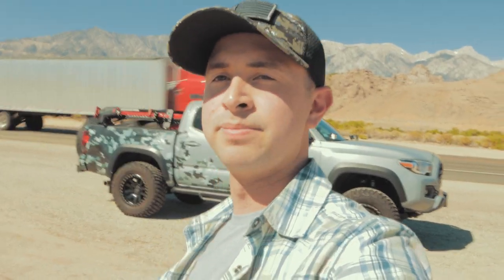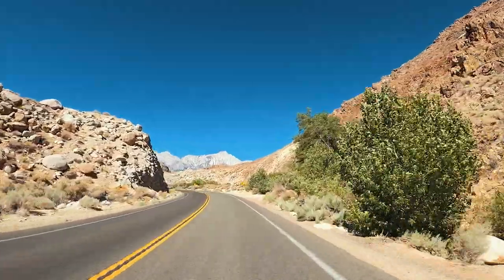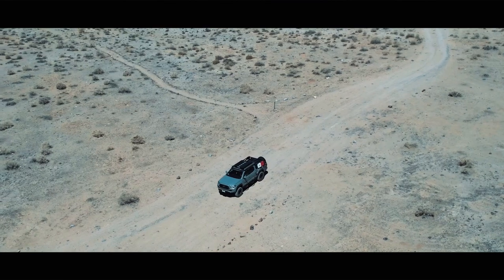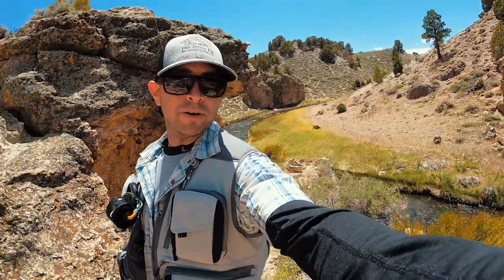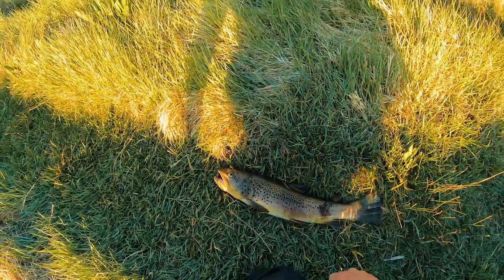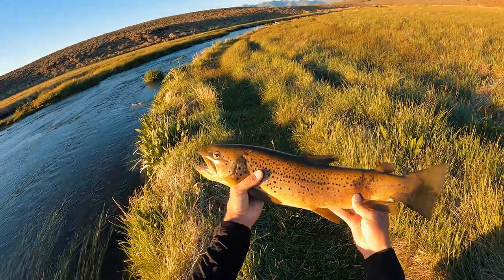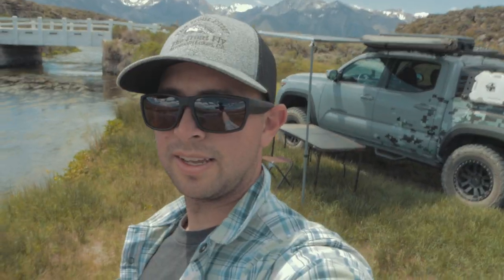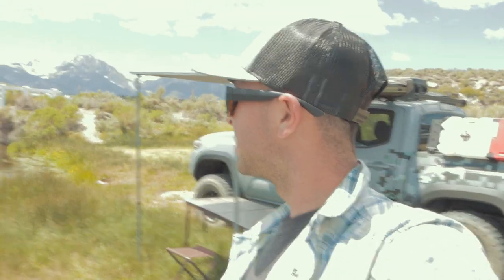Mammoth Overland Adventure | Fly Fishing | Off-Road & Exploring the 395 in a Toyota Tacoma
This week I headed to Mammoth Lakes to do some fly fishing, camping, and exploring. I stopped at some scenic points of interest along the way, caught a 30 inch brown trout, and saw some amazing scenery.